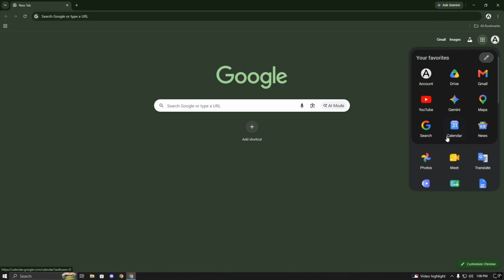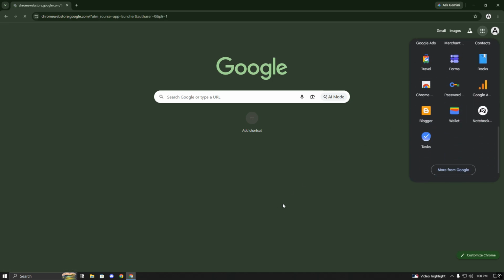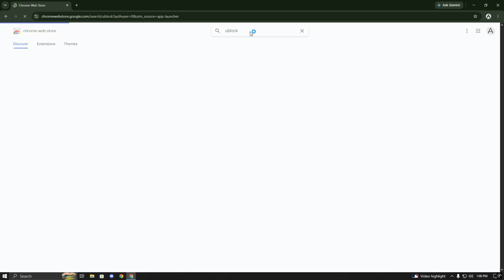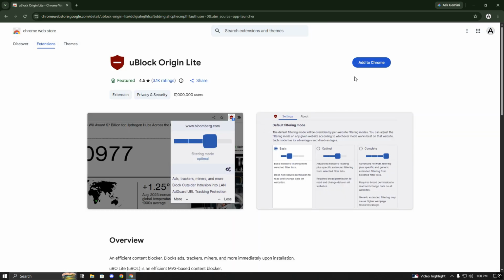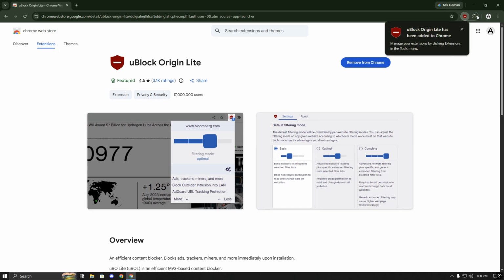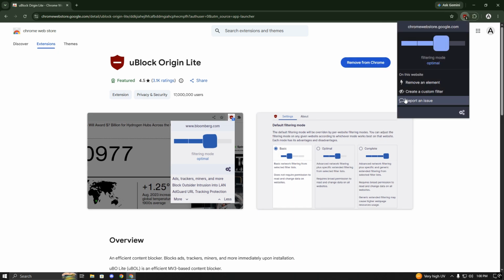How to Install uBlock Origin on Chrome in 2026 (NEW Lite Version)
Learn how to install uBlock Origin Lite on Google Chrome.
This tutorial shows how to install uBlock Origin Lite, the official ad blocker available for Chrome after the original extension was removed.